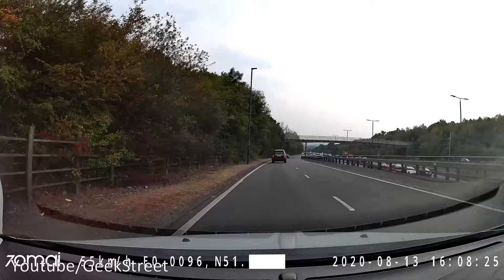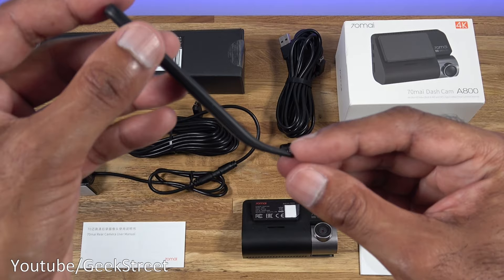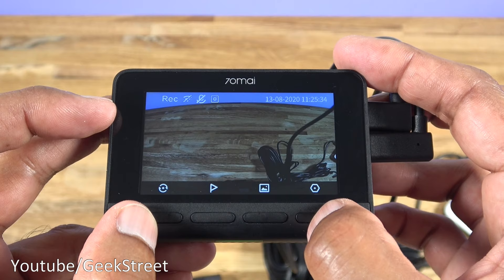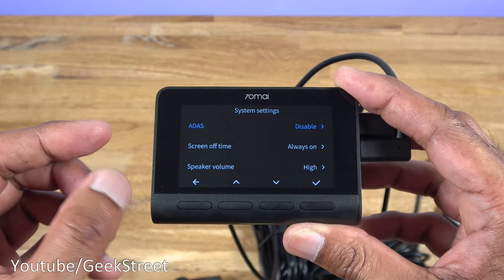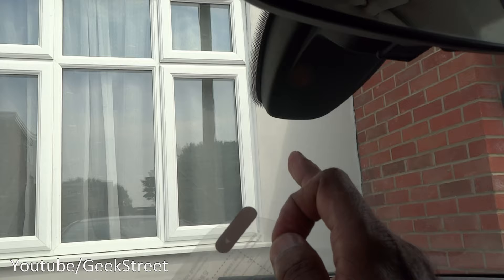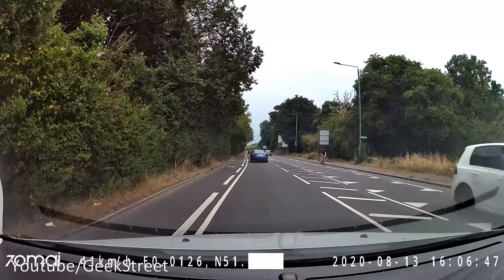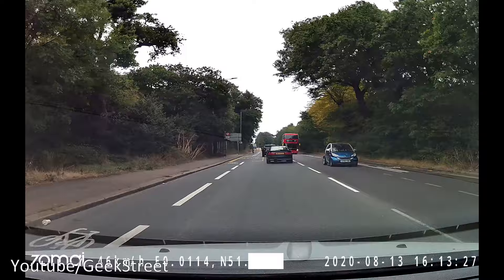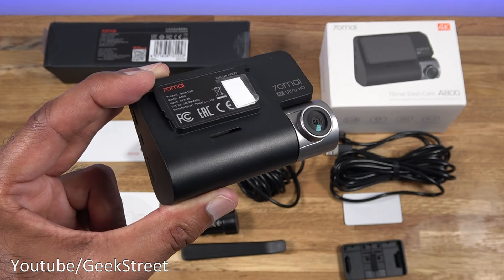Xiaomi 70mai A800 4K Ultra HD Dash Cam with Built-in ADAS & GPS Unboxing and Setup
70mai A800: Dual-vision 4K Dash Cam for 24h Guard, unboxing and Setup

Loving the new 70mai A800 Dashcam from Xiaomi, with its 4K resolution.  Excellent picture quality and functionality, providing smart tech to your car.  The rear camera has 1080P resolution which reduces the resolution on the front camera - but the quality is still excellent.

Resolution - With the firmware update the 70mai A800 Dashcam will support 4K resolution, at 3840x2160 with the rear camera at 1080P dual recording.  The one reviewed is a prototype.  The firmware update will be available after crowd funding shipping starts.

The A800  is only available on Indiegogo, details provided below, with great early bird deals!

(Includes Early Bird Offers)

Content TIMESTAMP
00:00 Preview
00:31 Unboxing
02:09 Look at the rear Dashcam
03:21 Look at the front Dashcam
04:05 Connecting up the Dashcam
04:34 Options on the Dashcam
09:43 ADAS option
10:51 Installing Dashcam in the car
12:29 Daytime Footage in 4K
14:31 Front and Rear Camera Footage
16:25 Nighttime Footage in 4K
16:56 Nighttime Footage with Rear Camera connected
17:57 Final Summary

70mai A800: Dual-vision 4K Dash Cam for 24h Guard

70mai A800 is an in-car DVR that delivers day-and-night cinema-quality (up to 4k resolution) images in dual vision. It’s equipped with the leading ADAS (Advanced Driving Assistant System) tech that boosts your driving safety. When the vehicle is parked, the parking mode will monitor the car’s surroundings and automatically start recording if any collision is detected. Recordings are stored locally and can be viewed in-app for on-site download and instant sharing.